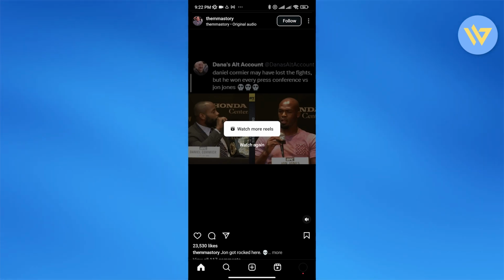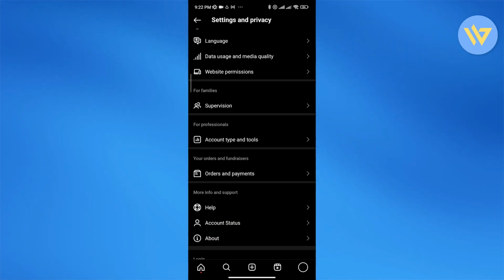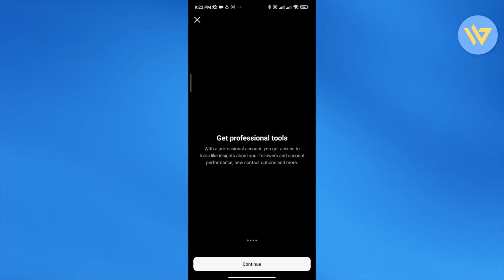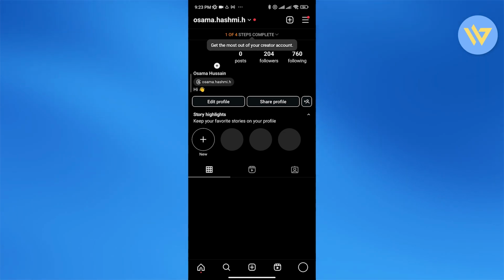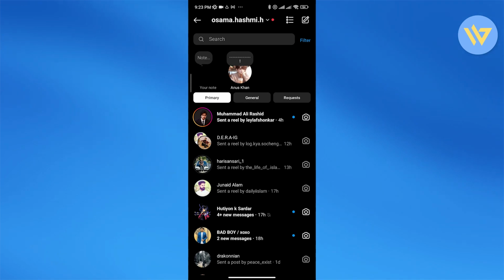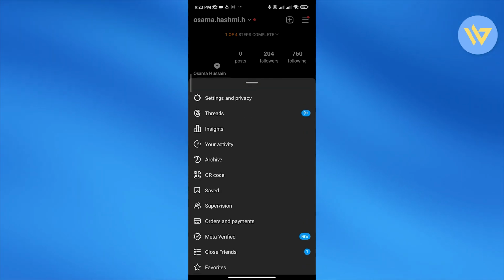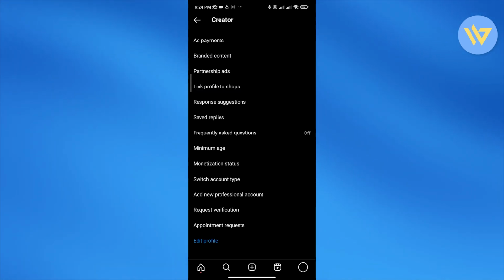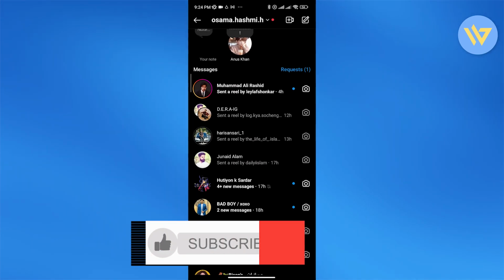How to Hide Instagram Chat | Easy Guide! | 2024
How to Hide Instagram Chat | Easy Guide!